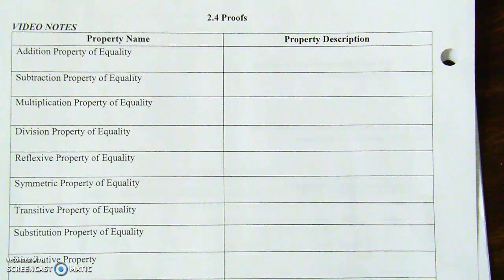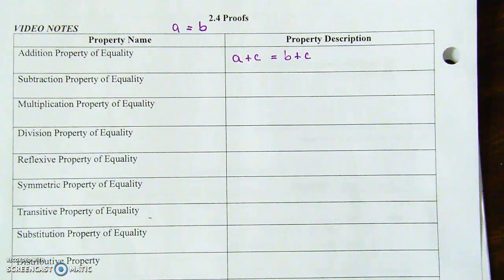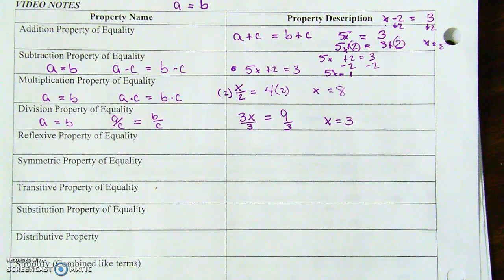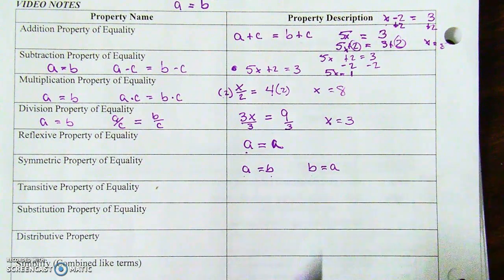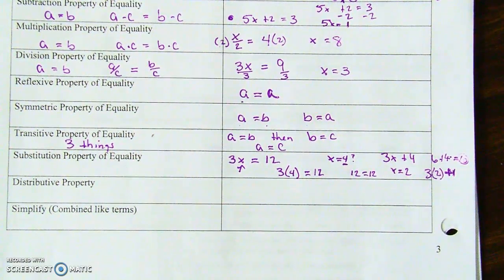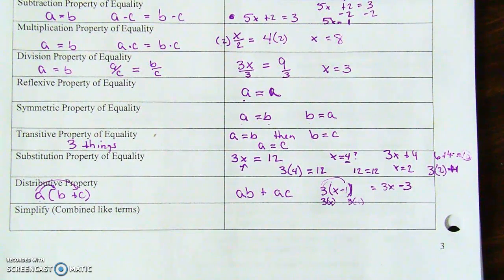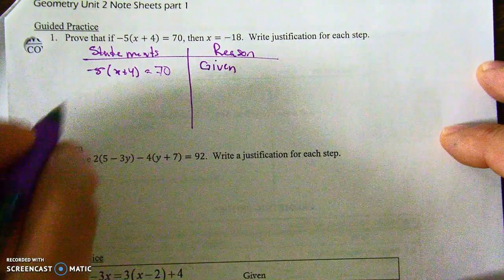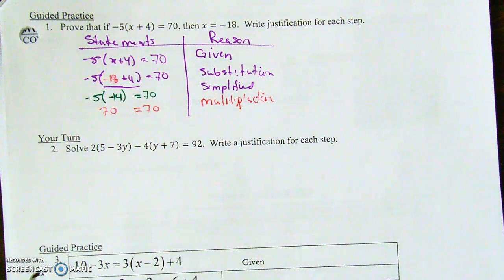Geometry 2.4 Part 1